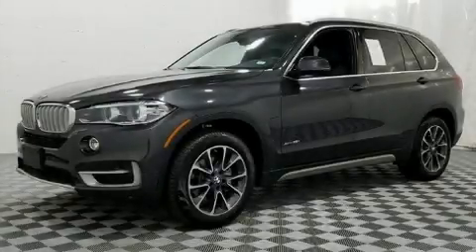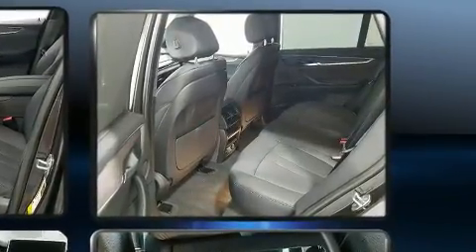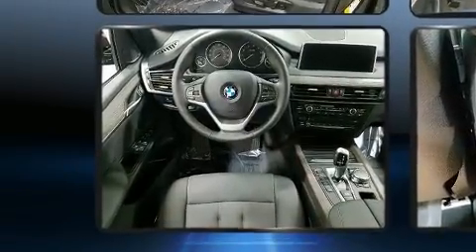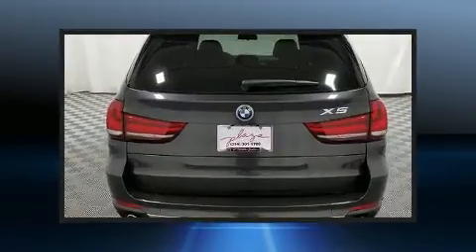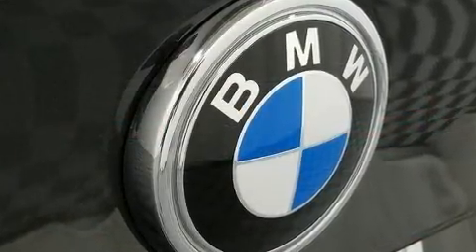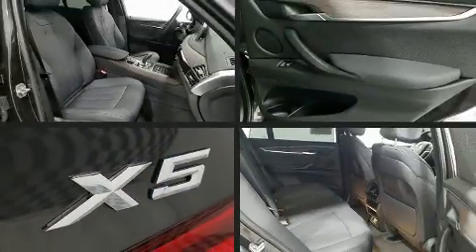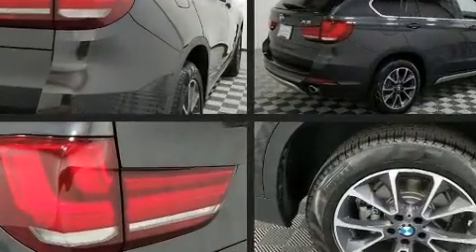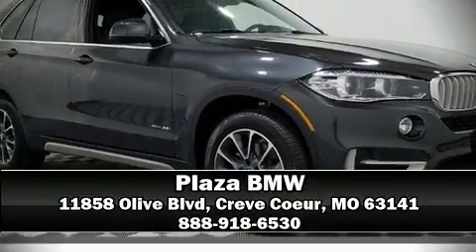2017 BMW X5 xDrive35i in Creve Coeur, MO 63141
Plaza BMW
11858 Olive Blvd

Get excited about the 2017 BMW X5 Smooth gearshifts are achieved thanks to the 3 liter 6 cylinder engine, and all wheel drive keeps this model firmly attached to the road surface. Well tuned suspension and stability control deliver a spirited, yet composed, ride and drive A turbocharger is also included as an economical means of increasing performance. A wealth of standard features means that you no longer have to sacrifice. Such as remote keyless entry, adjustable headrests in all seating positions, a power seat, tilt steering wheel, turn signal indicator mirrors, a power liftgate, power windows, and 1-touch window functionality. With high intensity discharge headlights illuminating your path, you'll always appreciate maximum visibility. For drivers who enjoy the natural environment, a power moon roof allows an infusion of fresh air. BMW ensures the safety and security of its passengers with equipment such as: head curtain airbags, front side impact airbags, traction control, brake assist, anti-whiplash front head restraints, ignition disabling, an emergency communication system, and 4 wheel disc brakes with ABS. You'll never lose visibility with rain sensing wipers, which activate automatically when the drops start to fall. This vehicle has achieved Certified Pre-Owned status, by passing BMW's rigorous certification process. We pride ourselves on providing excellent customer service. Stop by our dealership or give us a call for more information.